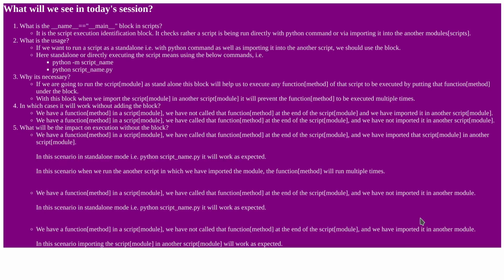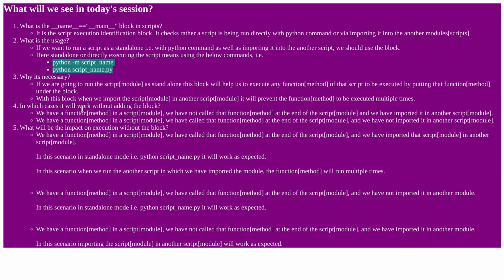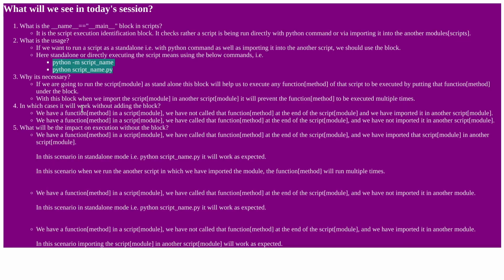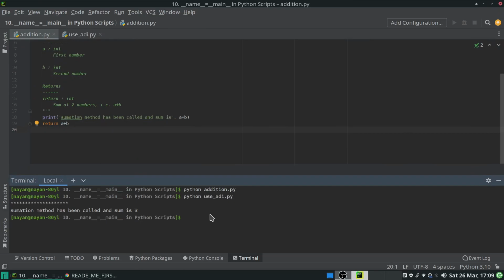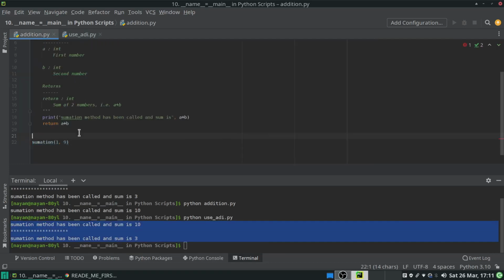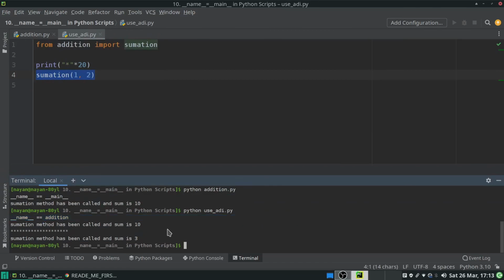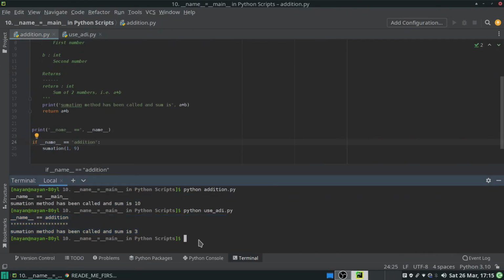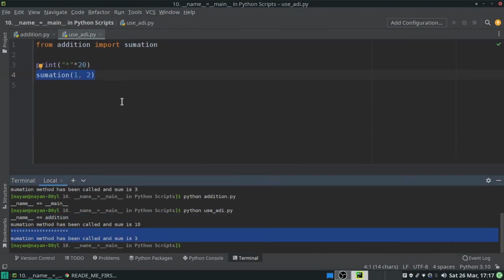__name__ == "__main__" block in python scripts #11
Hi All, in this session we will see __name__ block in python scripts.

You have seen this block in most of the scripts at the end. This block tells python what to execute when a script is being executed in stand alone mode i.e. with command like python script_name.py

In this video, I have covered few scenarios in which you can exclude the block. Also there are few scenarios where its necessary to include the block.